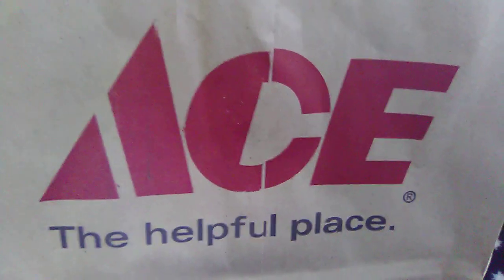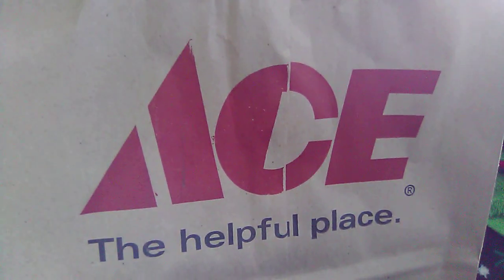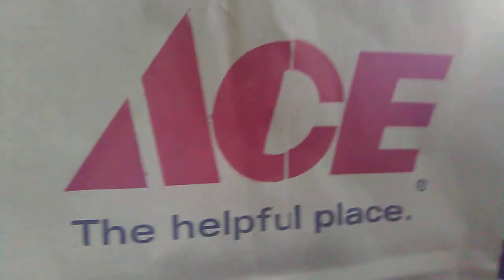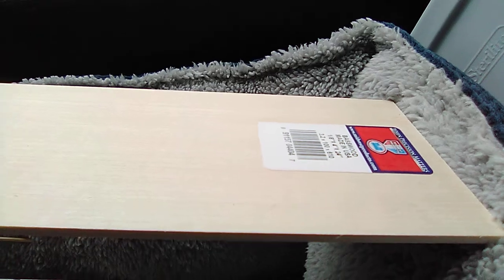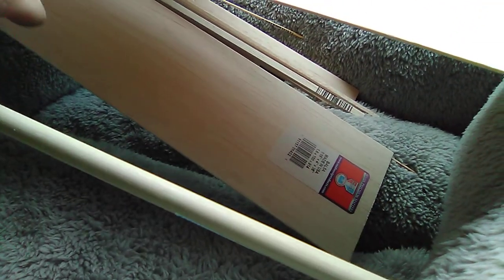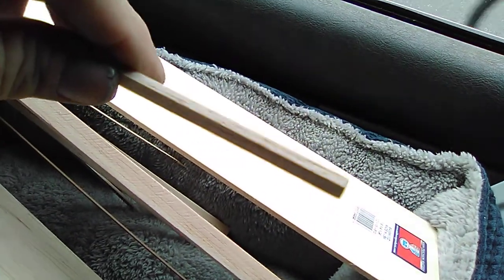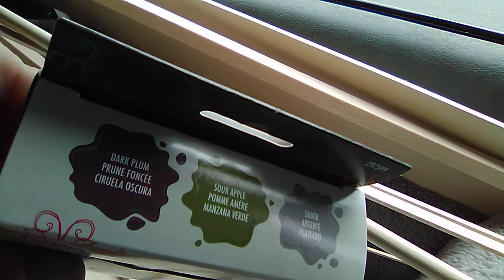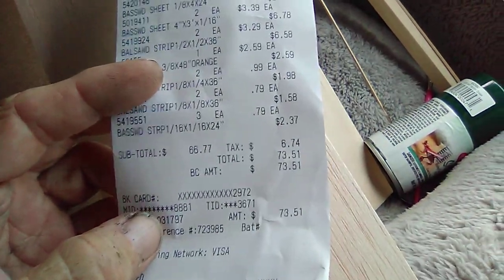RC Crawler: Scale '50s Vintage Trailer, OFFROAD Modified, SCRATCH BUILD Project Begins!